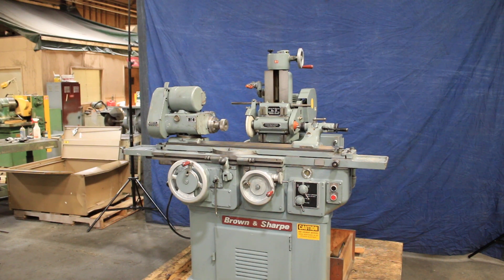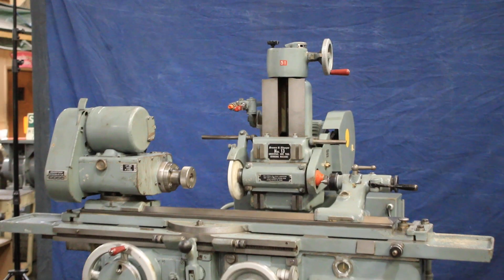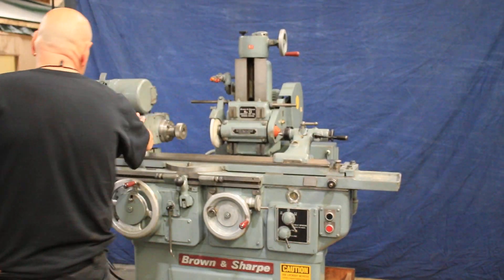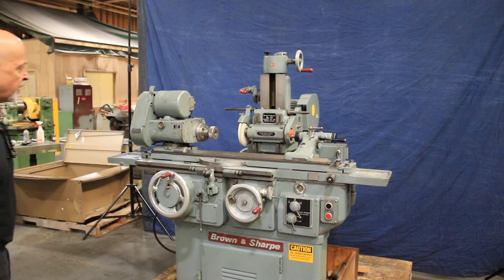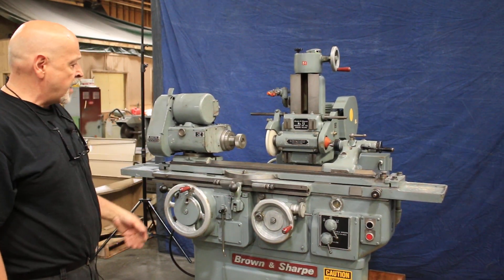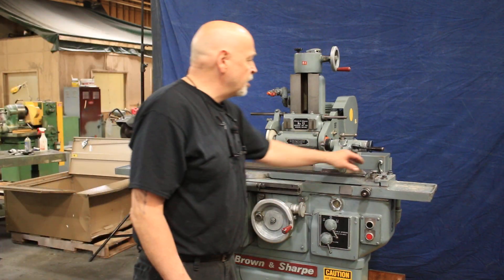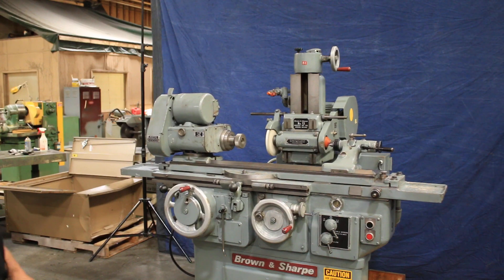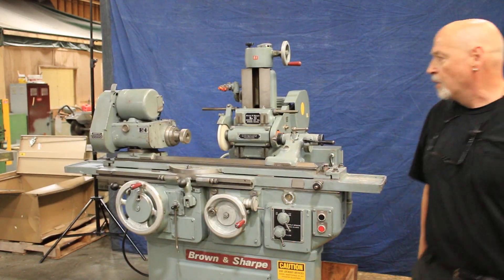Brown & Sharpe NO. 13 TOOL & CUTTER GRINDER (PART1)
BROWN & SHARPE #13 UNIVERSAL & TOOL GRINDING MACHINE
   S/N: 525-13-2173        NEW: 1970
   CAPACITY:
- GRINDS WORK UP TO 8" DIAMETER
- GRINDS LENGTH 14"
- DISTANCE BETWEEN CENTERS 24"
   WHEELHEAD:
- GRINDING WHEEL SIZE 7" X 1/2" X 1-1/4"
- GRINDING WHEEL SPEEDS (3) 2730, 3600 & 5150 RPM
- WHEELHEAD TRAVEL 8-3/8"
- WHEELHEAD SWIVELS, LEFT & RIGHT 110 DEGREES
- VERTICAL ADJUSTMENT 8-3/8"
   SWIVEL TABLE:
- ANGULAR SETTING TO LEFT & RIGHT 90 DEGREES
- FINE SCREW ADJ. FOR SETTING TAPERS
UP TO 3" PER FT.
- TABLE TRAVEL 22"
- POWER TABLE SPEEDS (6) 7-3/4" TO 100" IPM
- TRAVEL PER REV. OF HANDWHEEL 1/4" SLOW
                                                6-1/4" FAST
   HEADSTOCK:
- SWIVELS LEFT & RIGHT 100 DEGREES
- SPINDLE SPEEDS (4) 128 TO 540 RPM
- SPINDLE TAPER B & S No. 7
- TAILSTOCK B & S No. 7
APPROX. DIMENSIONS 65"L-R x 55"D x 64"H
APPROX. WEIGHT 2,900 LBS.
   MACHINE FEATURES:
UNIVERSAL WHEELHEAD, TABLE & WORKHEAD
DOUBLE ENDED WHEEL SPINDLE
DUAL LIVE/DEAD HEADSTOCK SPINDLE
FINE CROSS FEED KNOB (.0001" ON WORK DIA.)
VERTICAL HANDWHEEL GRADUATED TO READ .0005"
ANTI-FRICTION BEARING WHEELHEAD SPINDLE
1 H.P. 3/60/220-440 VOLT WHEELHEAD MOTOR
1/6 H.P. WORKHEAD MOTOR
 EQUIPPED WITH:
POWER TABLE TRAVERSE OPTION
WORKHEAD HAS A COLLET ATTACHMENT
COOLANT SYSTEM
MACHINE IS PRESENTLY WIRED FOR 3/60/460 VOLTS
   ** VALUED BY TOOLMAKERS FOR THEIR VERSATILITY, THIS
     MACHINE HAS BROAD ADAPTABILITY FOR GRINDING THE
     CONTOURS OF MILLING CUTTERS, REAMERS, FORM TOOLS
     DOING CYLINDRICAL GRINDING AS REQUIRED BY THE
     TYPICAL SHOP.
 SPECIAL NOTE:
THIS IS A VERY SPECIAL MACHINE TOOL.  IT IS ENTIRELY ORIGINAL.
  THE FLAKING ON THE TABLE & THE VERTICAL COLUMN IS LIKE NEW.
  THIS IS REALLY A BEAUTIFUL MACHINE TOOL.  * *